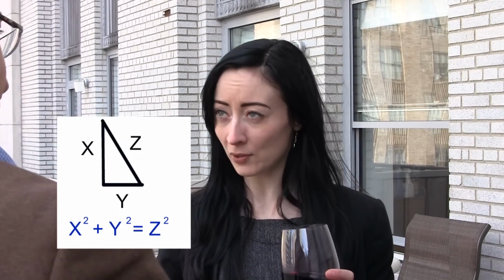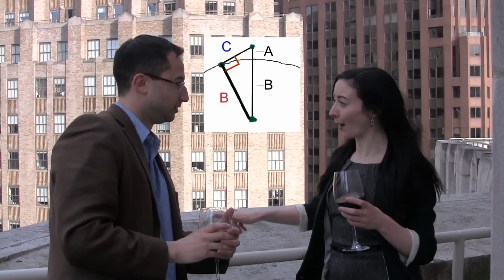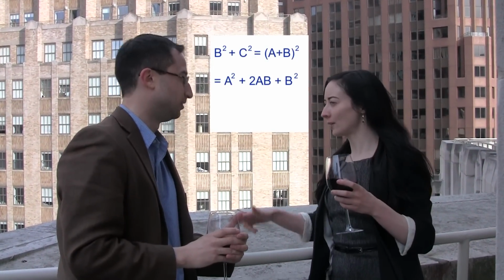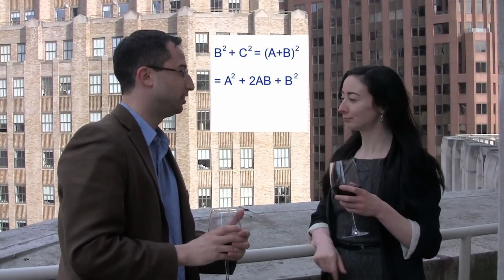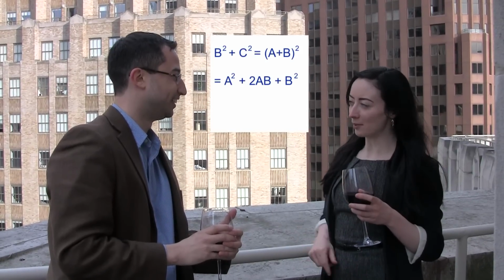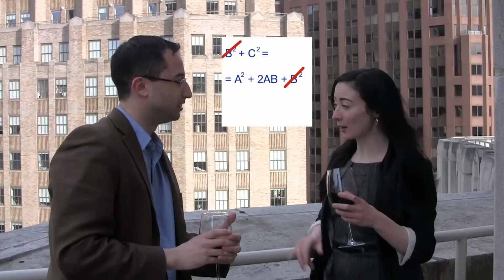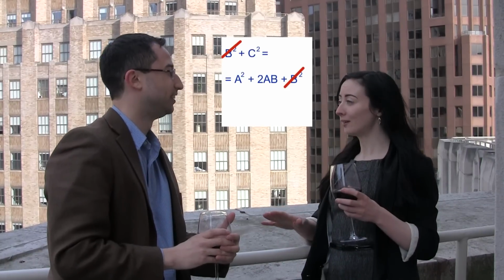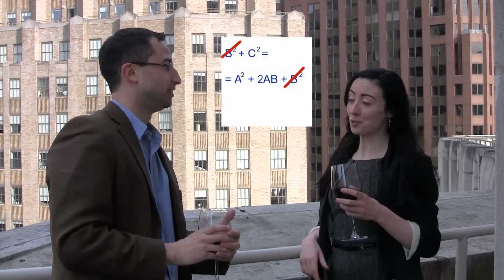Math Problems: Episode 5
Andrew and Jen Dziura enjoy a beautiful toast out on the balcony as they contemplate the view.

Filmed by Emmy Rivera. Music and video by soce, the elemental wizard.